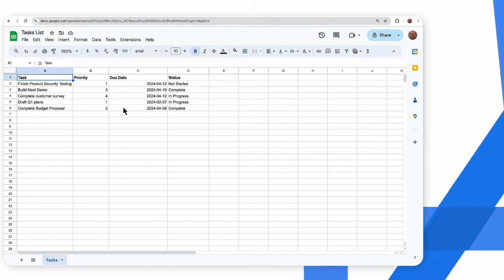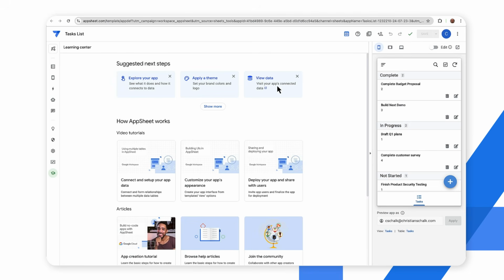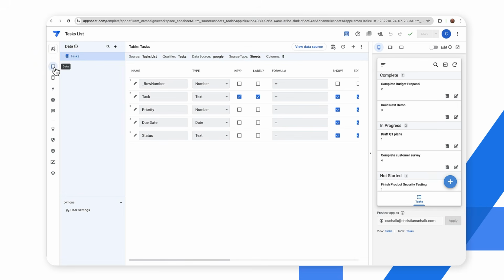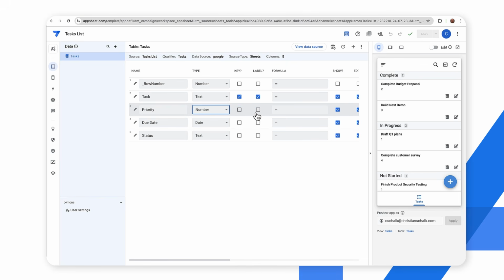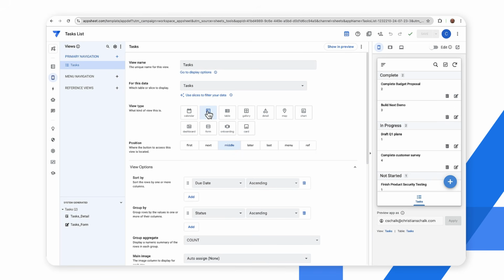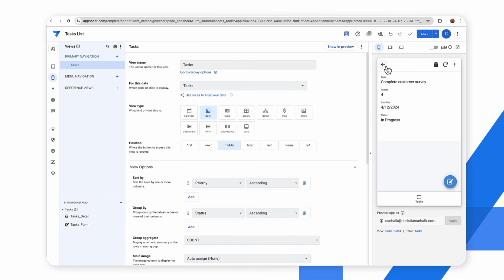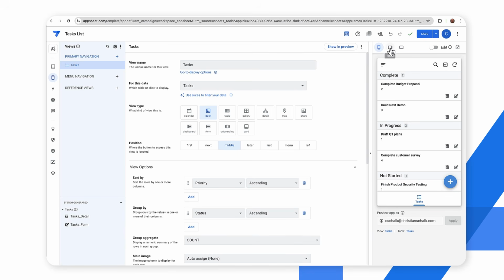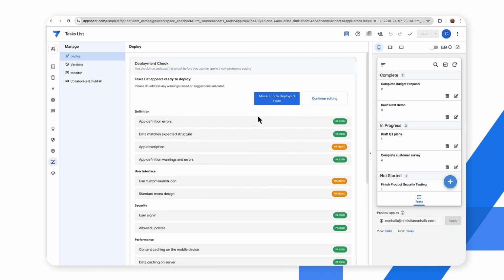Integrating AppSheet with Google Workspace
Did you know that AppSheet can integrate with Google Workspace? In this video, we speak to how AppSheet - Google’s no-code application platform - helps you streamline workflows, and demonstrate how you can create your own apps that integrate with Google Workspace.. Watch to explore the possibilities of AppSheet!

Speaker: Christian Schalk
Products Mentioned: AppSheet, Google Workspace